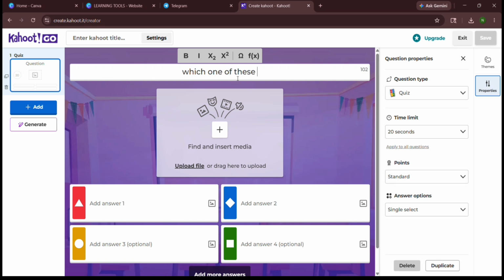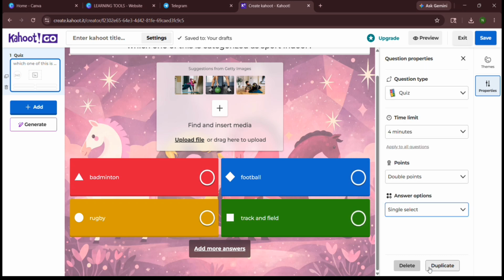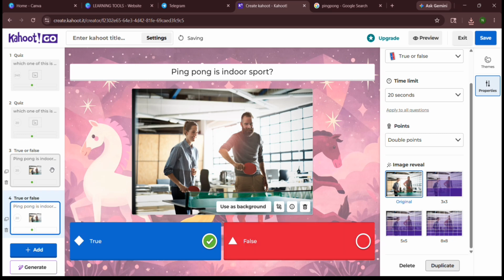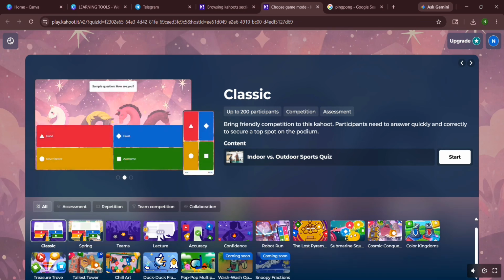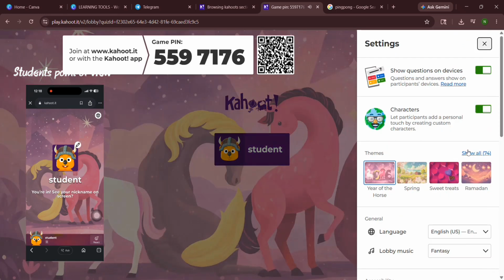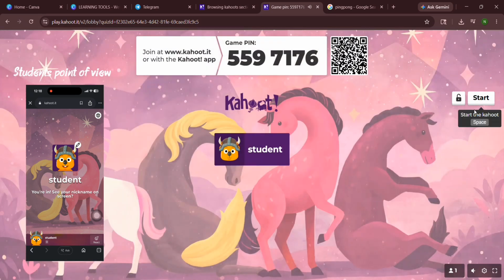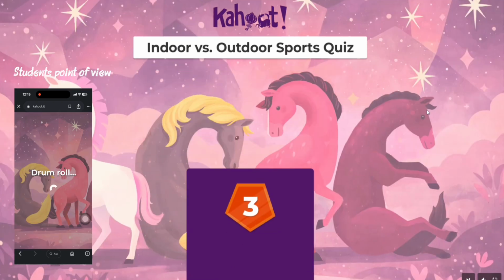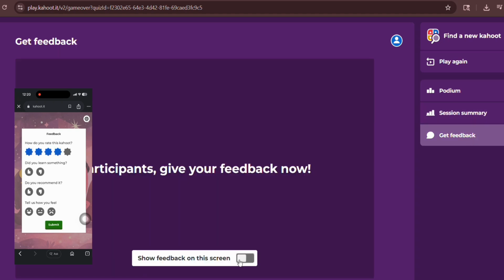HOW TO USE KAHOOT IN LESSON ?